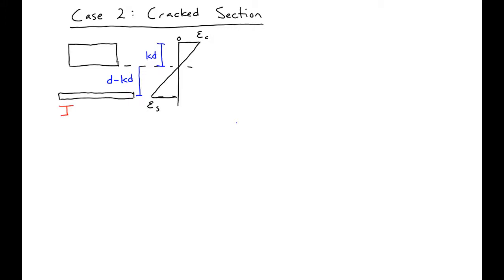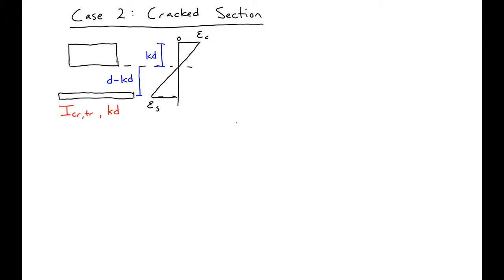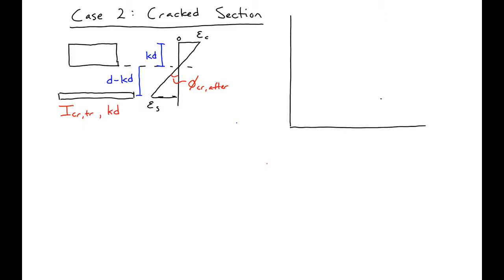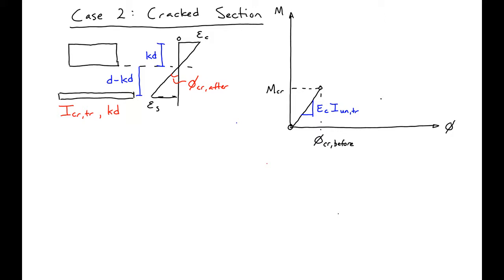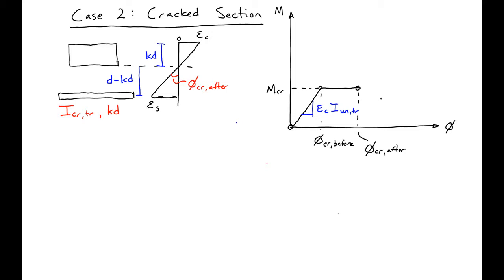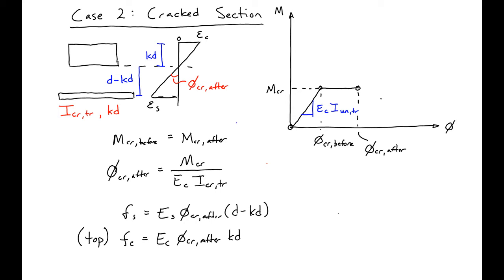3 - After Cracking Behavior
After cracking occurs, the member will undgo some initial additional curvature without any increase in moment. The member then will "soften" as we will only consider the concrete in compression and the steel as contributing to the members stiffness. These phenomena are discussed here.